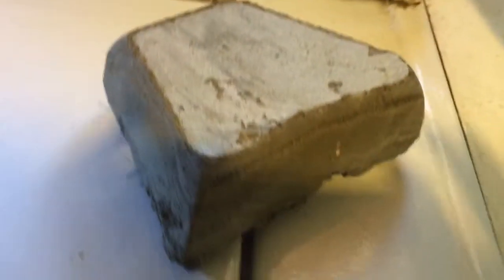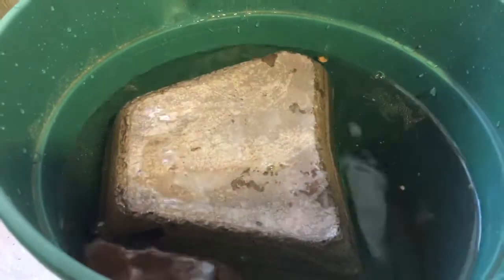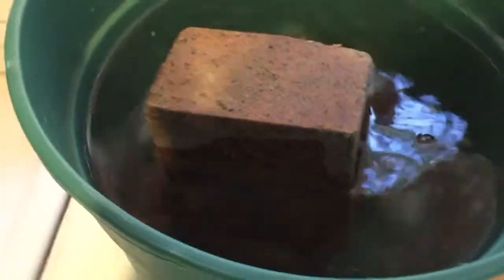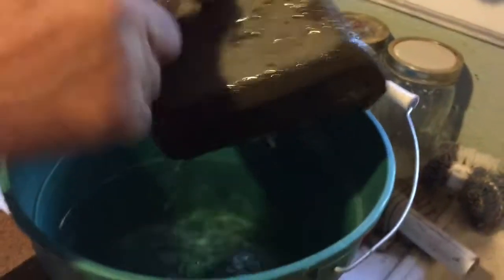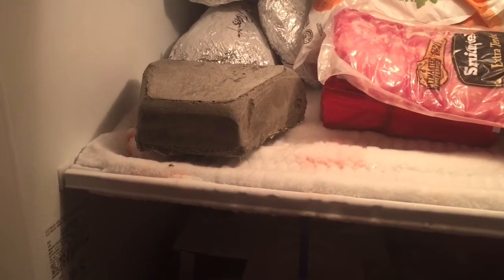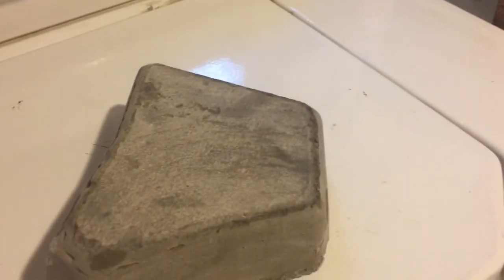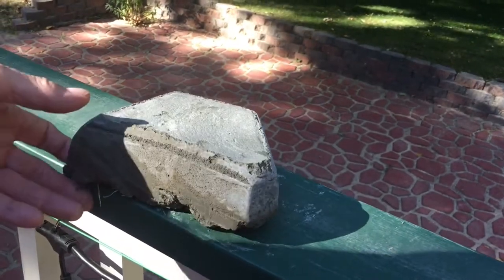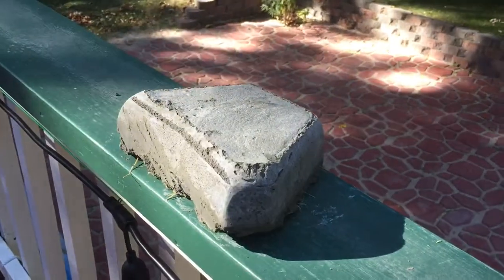Freezing the air crete patio brick followup just a test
We soaked an aircrete brick. Then we froze it.
We had a lot of questions about the bricks and water and what would happen if they froze. So we ran a test on one. We were very pleased with the way came out.